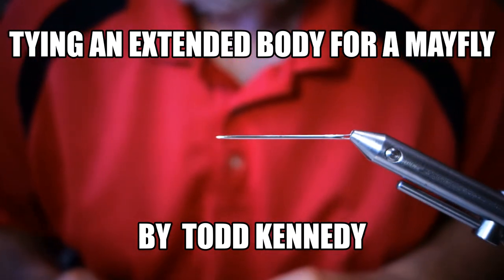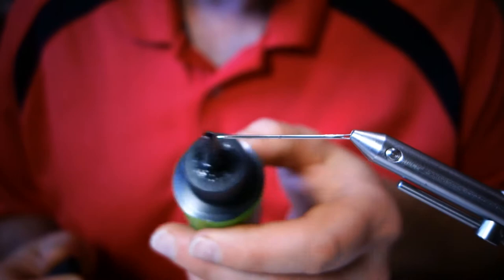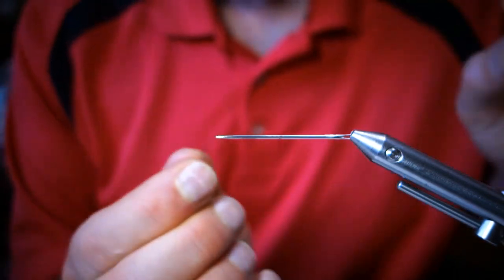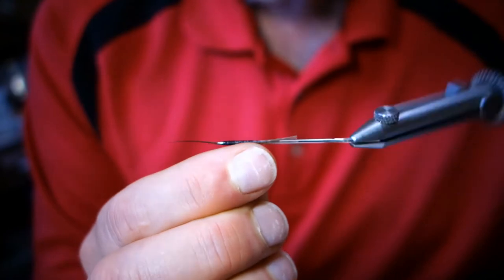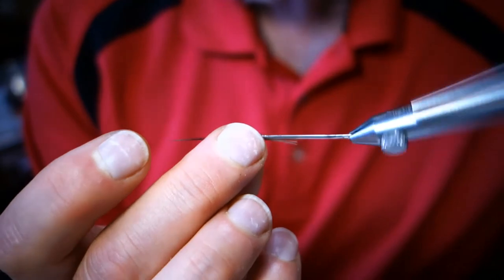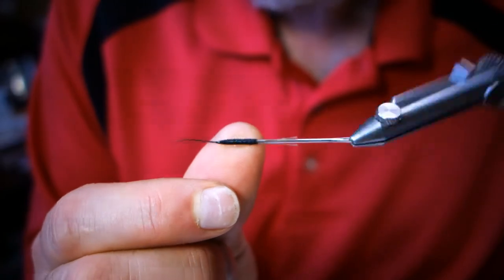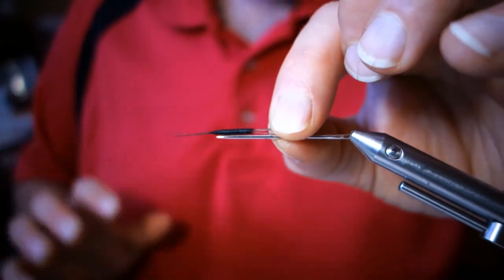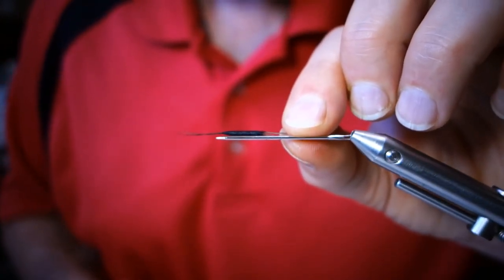Jock Scott Ties the Extended Body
Catch this tutorial to tune in as Jock Scott ties the Extended Body Tie for the Norvise community. You don't want to miss this!